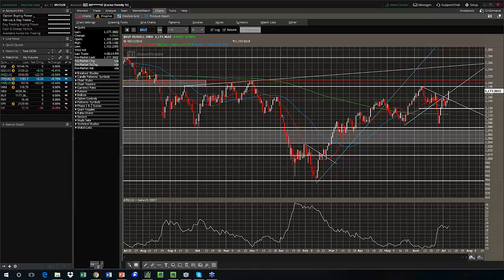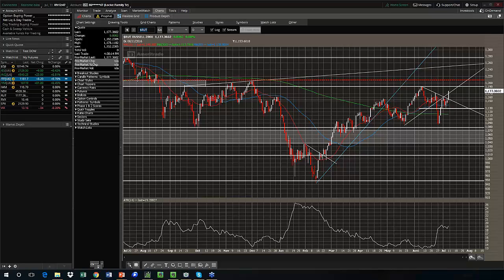Is it time for an aggressive upside adjustment?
In the Options Trading for Income Weekly webinar this morning, John Locke gives his opinion on this question. Find out the answer!